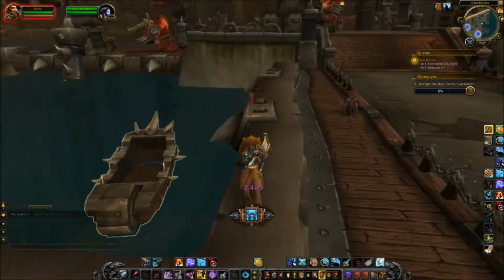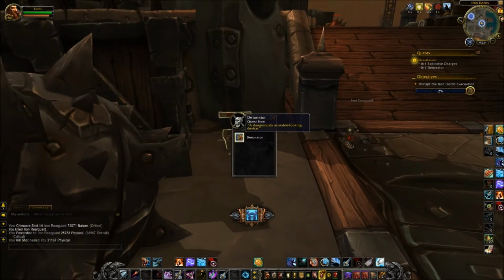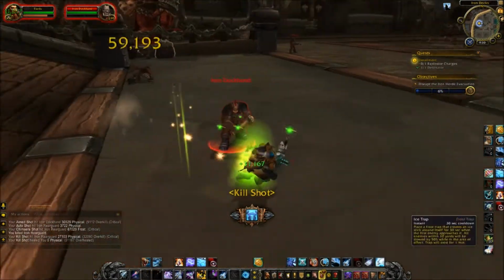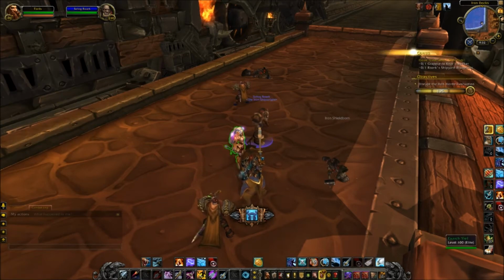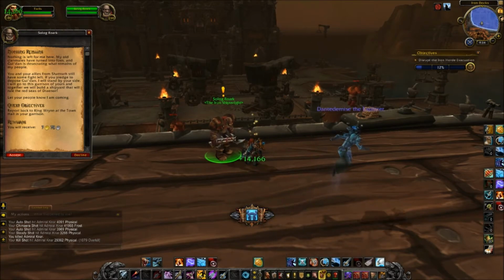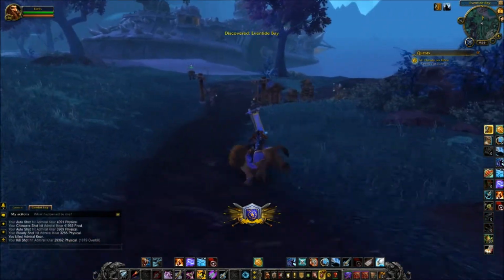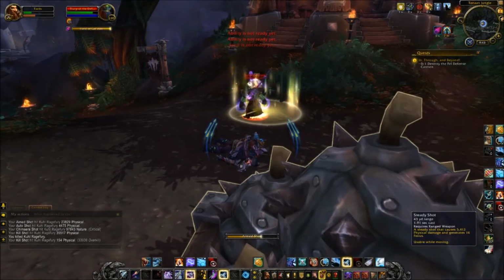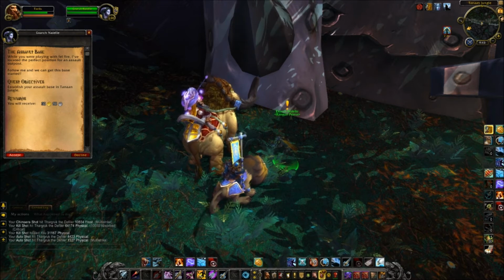Warlords of Draenor: Patch 6.2 Preview by Tierlis